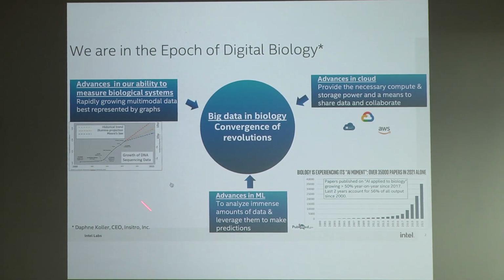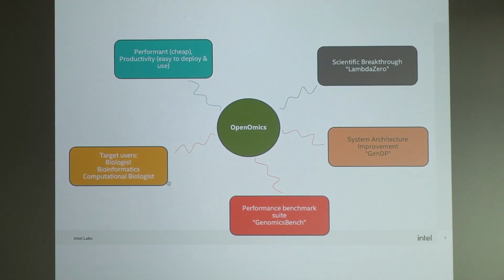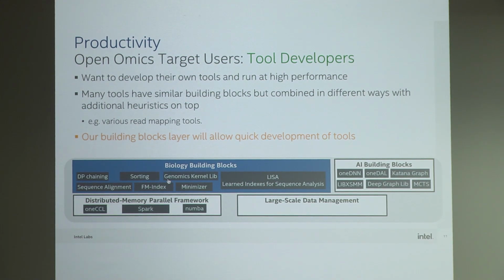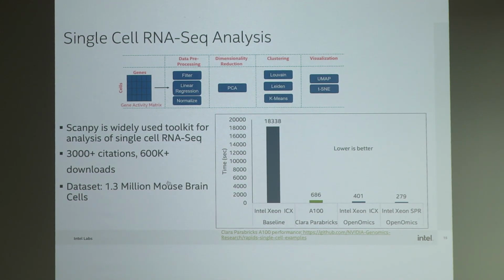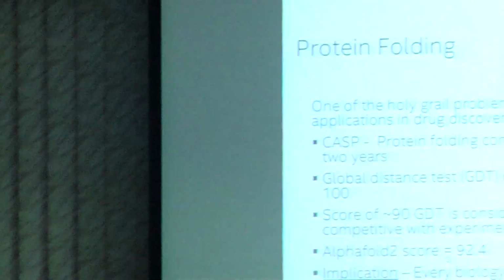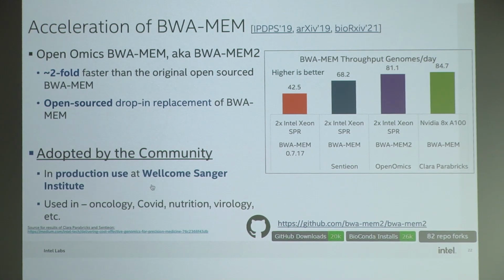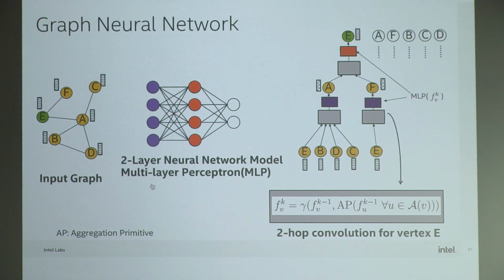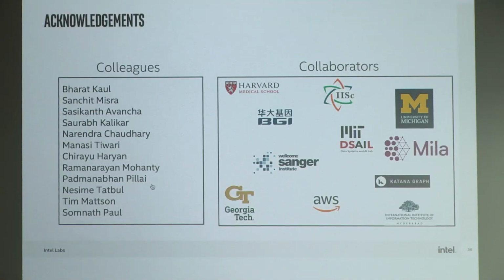Dr Vasimuddin Md "OpenOmics A framework for accelerating digital biology research"